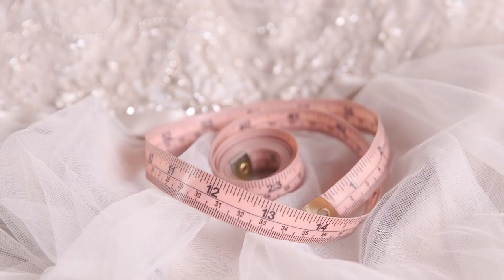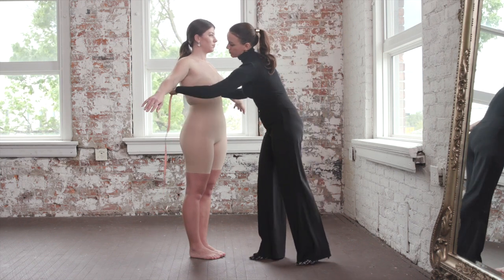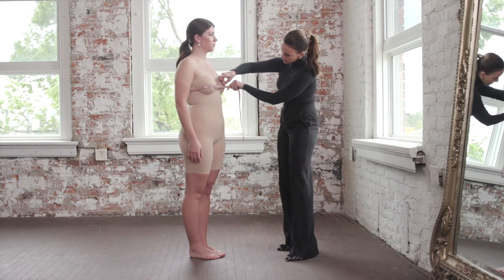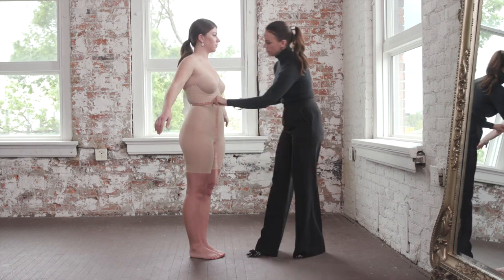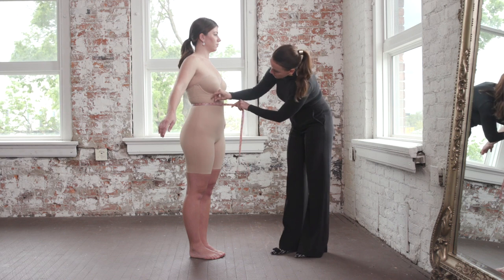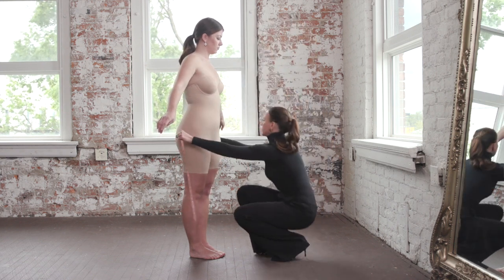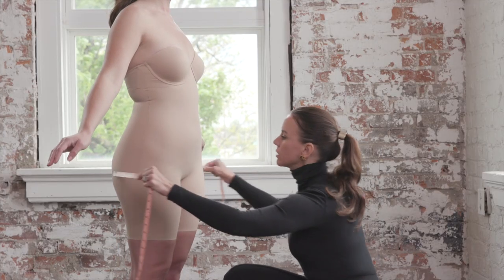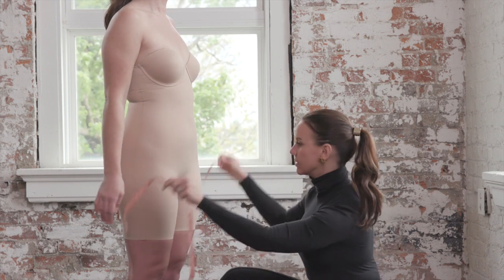How to Take Dress Measurements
Learn how to take dress measurements like a pro 👆🏼

Bridal sizing can be tricky!